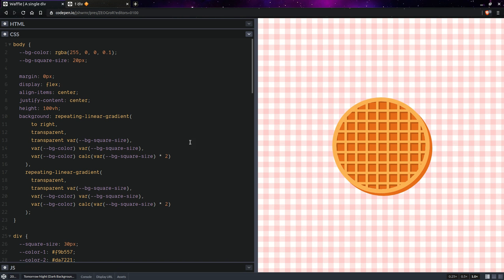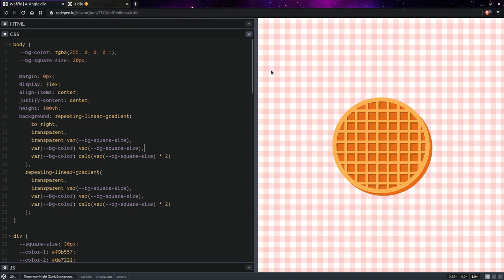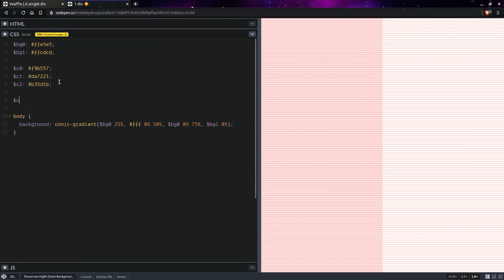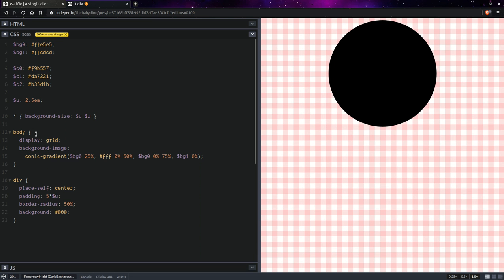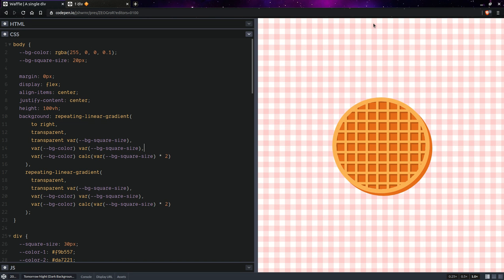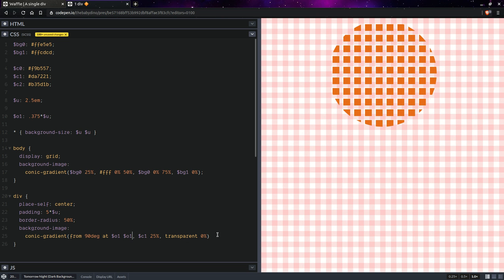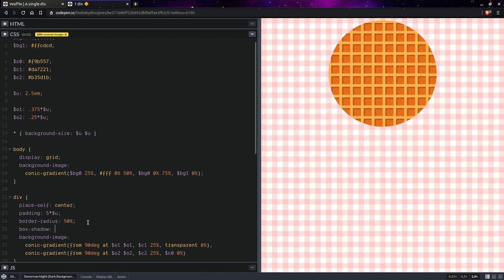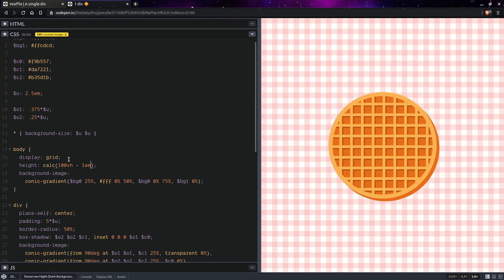1 div, 9 CSS declarations 🧇